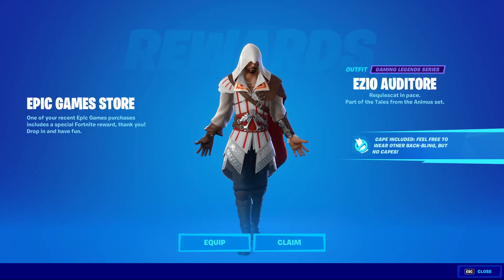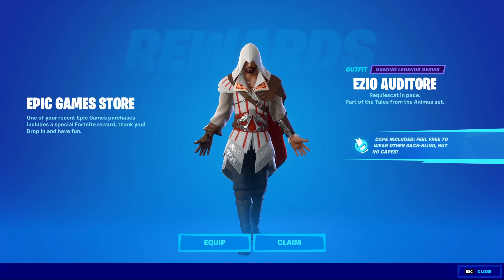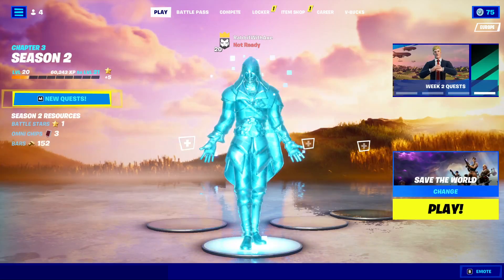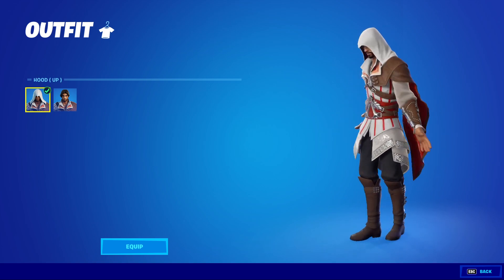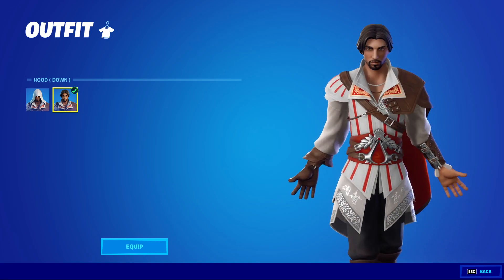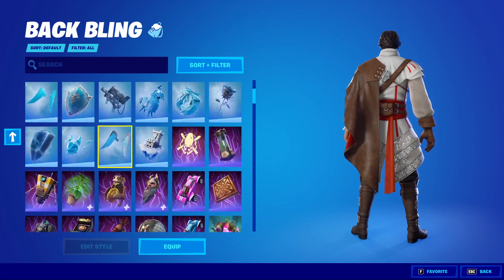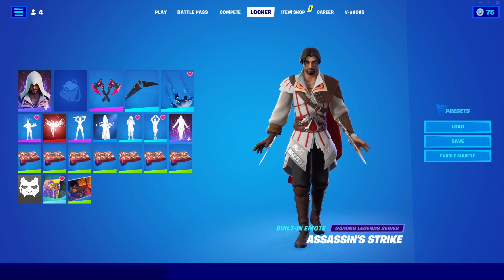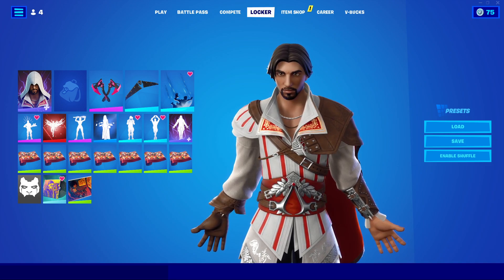Ezio Auditore Skin - Assassins Creed Valhalla Bonus (Quick Look) | Fortnite Battle Royale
I am Ezio Auditore, son of Giovanni Auditore, husband of Sofia, father of Flavia and Marcello Auditore, and Master Assassino